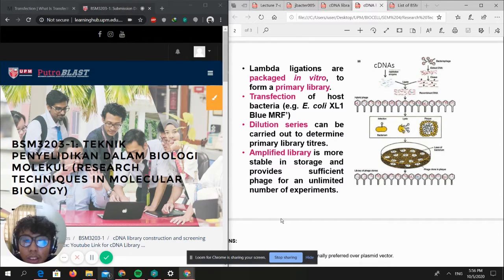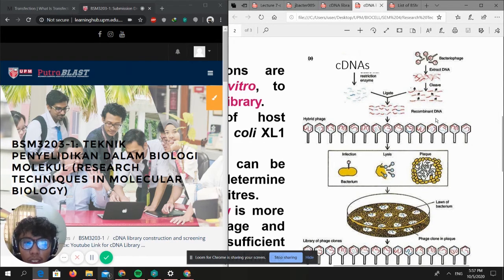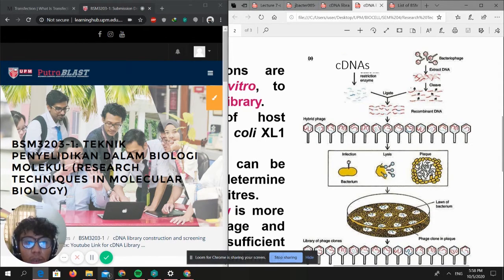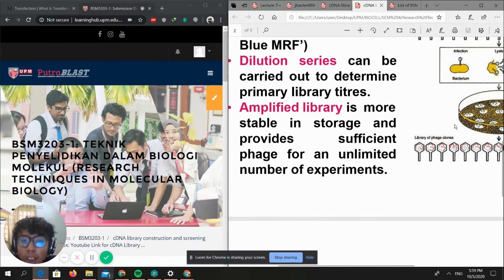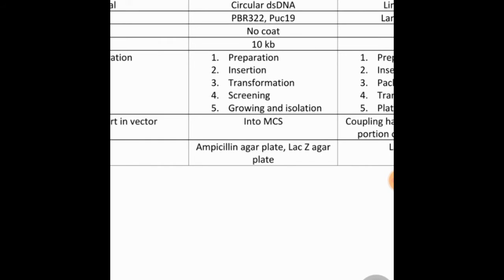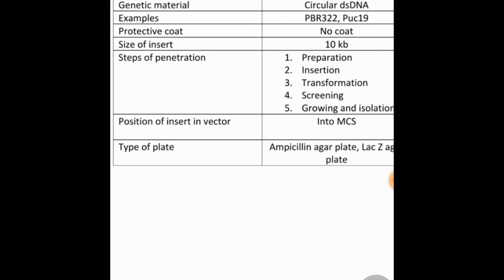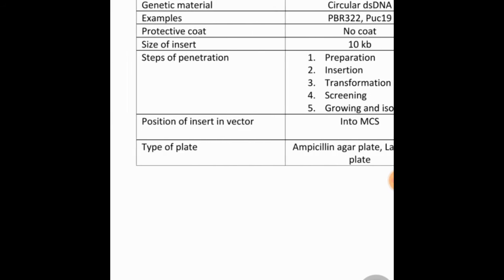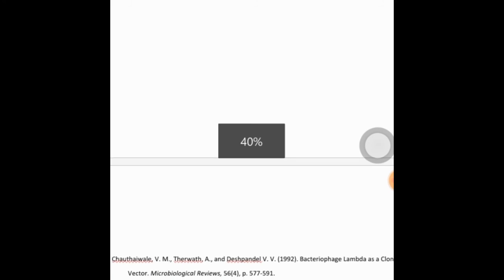cDNA Library (Group 8) BSM3203-1 Research Technique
NUR IYLIA BINTI YUSLIZA (199353)
NUR SAFIZATUL SHIMA BINTI AHMAD (198953)
ABDULHAMID SANI USMAN (195498)
SYED MUHAMAD NAUFAL BIN SYED SAIFUL
AMIR (198390)